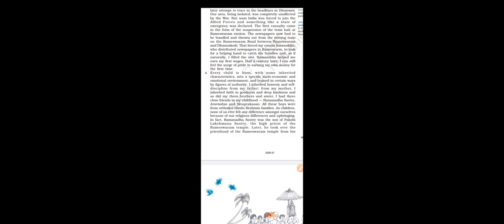My Childhood ch.6.Eng.H.L. Std 9th